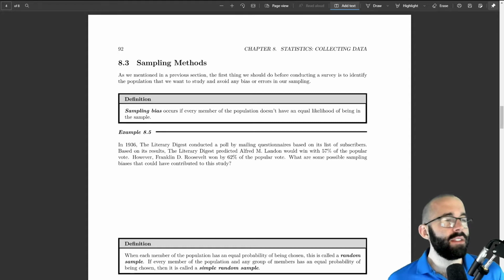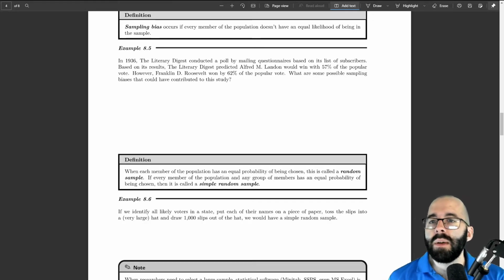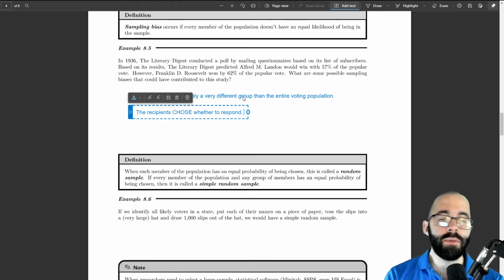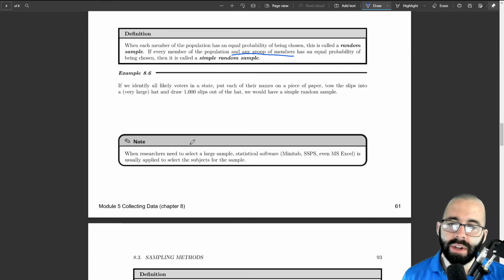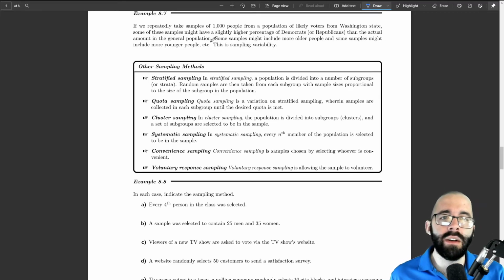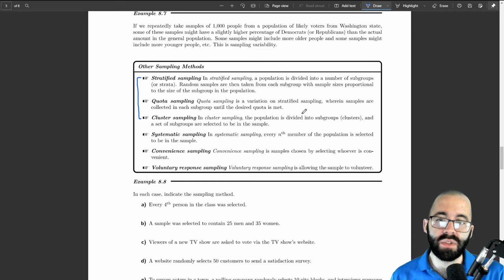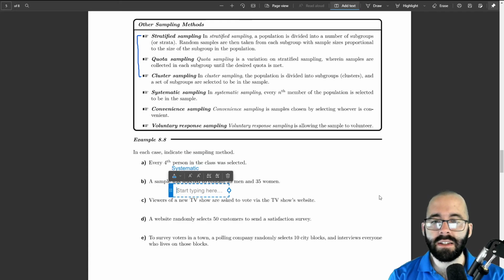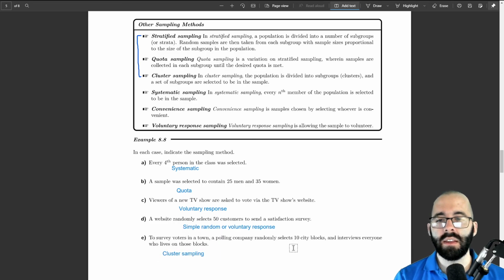107 8 3 Sampling Methods